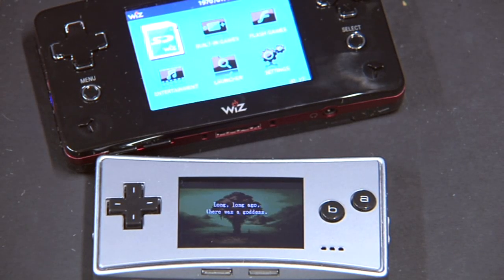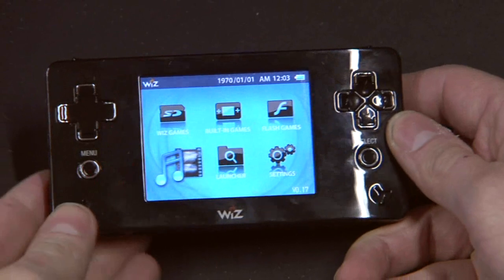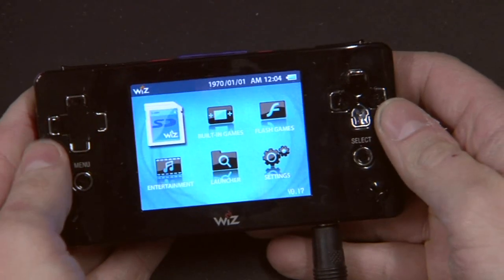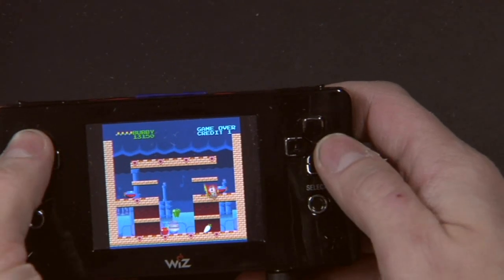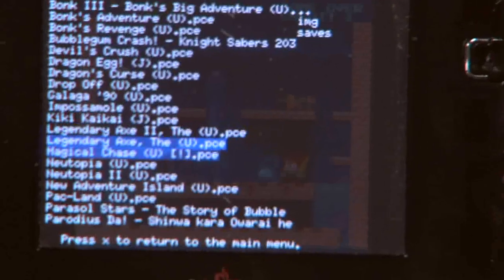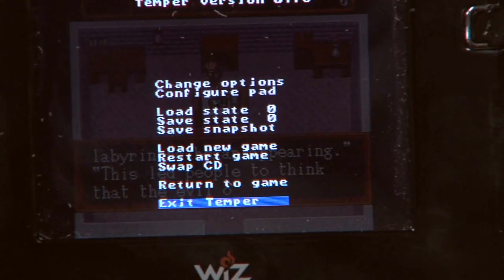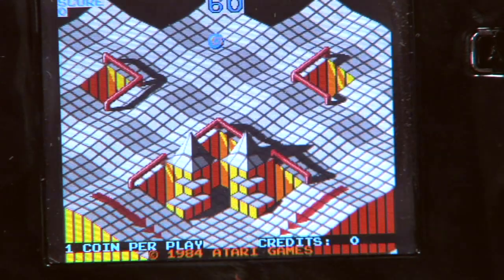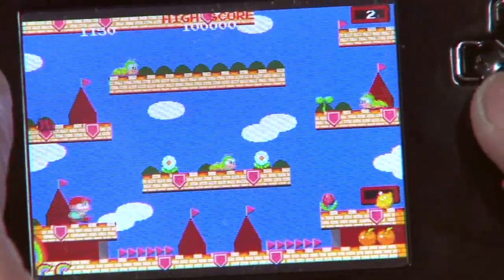WIZ with some emulators and comparison to GBA Micro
A WIZ prototype running a few emulators (MAME4ALL, Temper) and comparing it to the GBA Micro (in terms of size and screen quality).
Keep in mind the software is still in beta stadium!